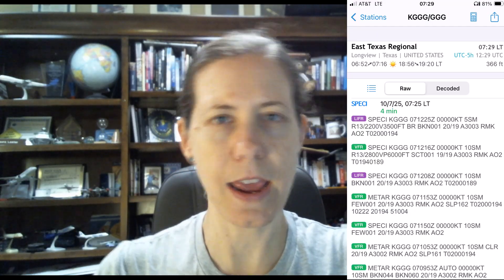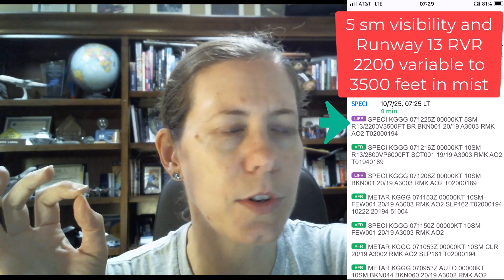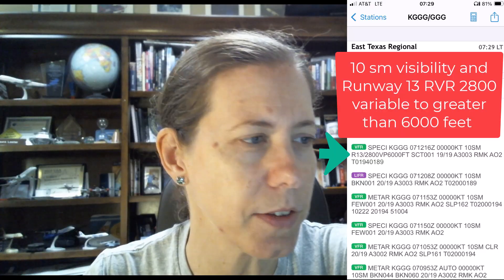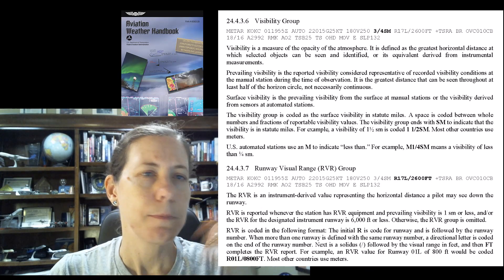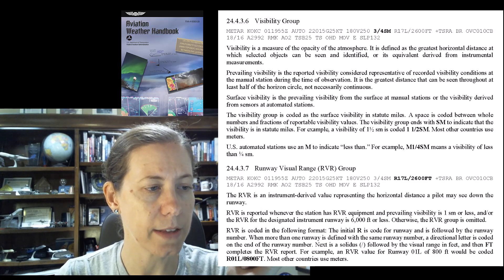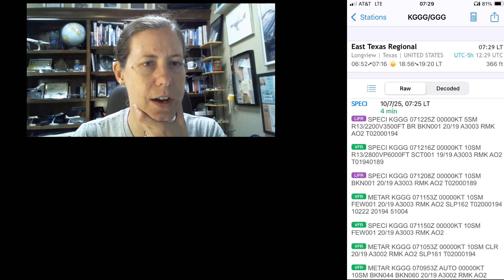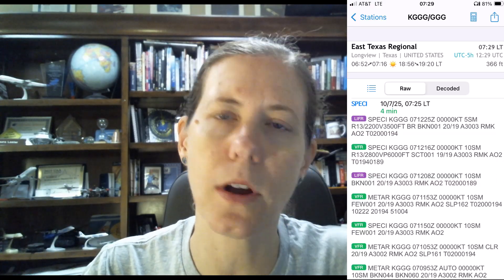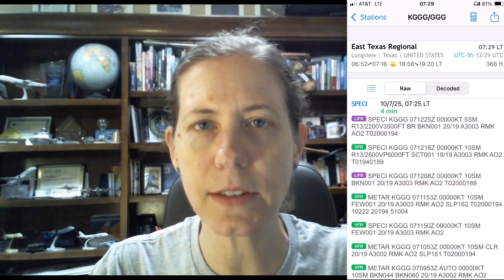METAR Visibility & RVR Explained: Pilots & Aircraft Dispatchers - Prevailing / Runway Visual Range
Why would a METAR say the visibility is 10 sm while the RVR says it's only 2800 feet?? Is that a mistake, or what?
Here I explain the difference and why this might be completely correct! In my experience, some aircraft dispatch examiners and pilot examiners WILL ask about ALL the codes during the aircraft dispatch oral and practical exams. Aircraft dispatchers also MUST be able to read aloud the METAR for crew briefings and for practical tests. It's great to be able to decode all the METAR remarks, and they give helpful data for pilots and dispatchers.
Check out my study & decoding guides (PDF files on my website) to help you understand and learn to translate remarks and learn the METAR codes

Videos in the METAR series where I clearly explain all parts of the METAR: